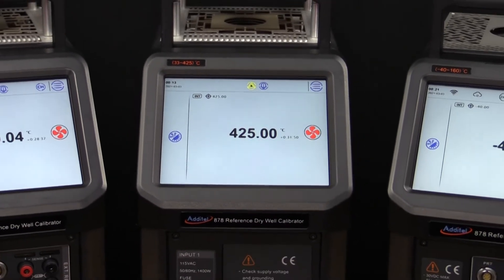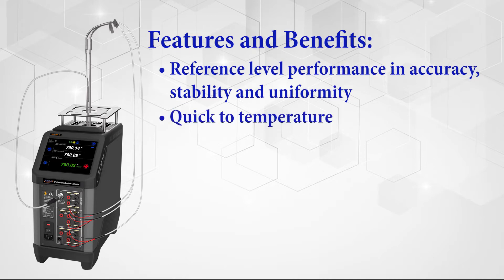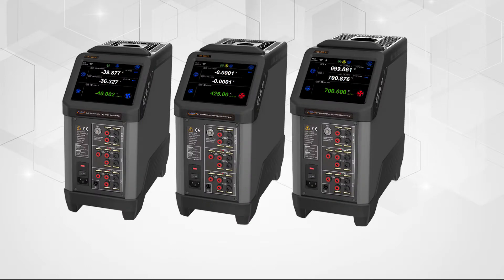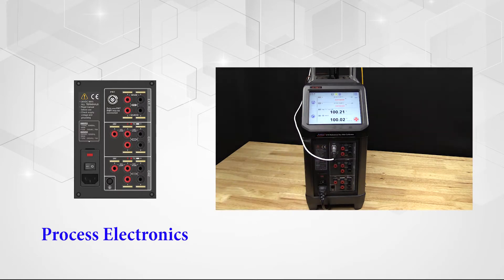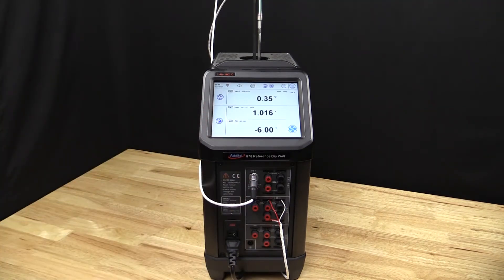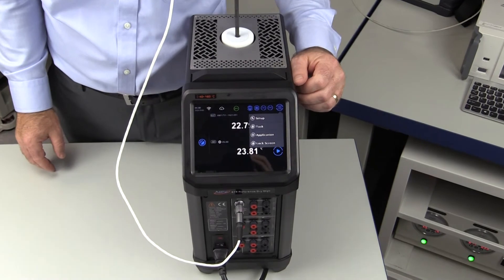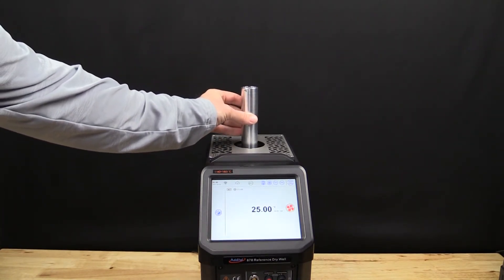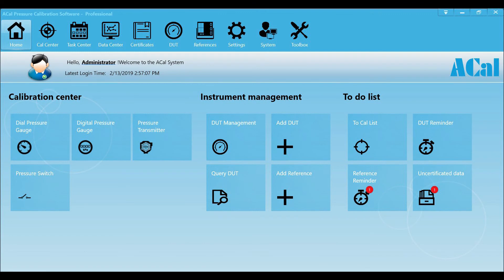ADT878 Intro Video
We are taking temperature calibration to the next level with the Additel 878 Reference Dry Well Calibrators. If you are looking for the best dry well on the market, then look no further! Additel’s commitment to continuous improvement, quality and time saving features are on full display in the ADT878 series. With three models to choose from, ranging from -40 to 700°C, you will find the perfect fit for your calibration needs. The Process Calibrator option adds an external reference input, a two-channel readout for UUT’s and a full complement of capabilities to help with everything from measuring temperature sensors, to calibrating thermocouples, self-calibrating the Reference Well and configuring HART transmitters. Each unit comes standard with a large touchscreen display, dual-zone control and Additel’s commitment to the best customer service in the industry. We are certain that you will be blown away by the outstanding performance of these game-changing Reference Dry Wells!